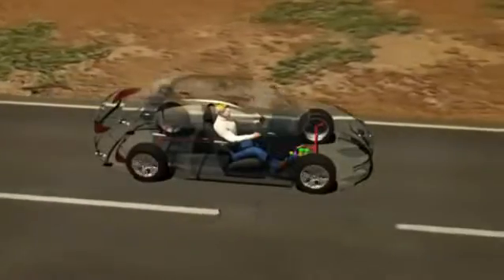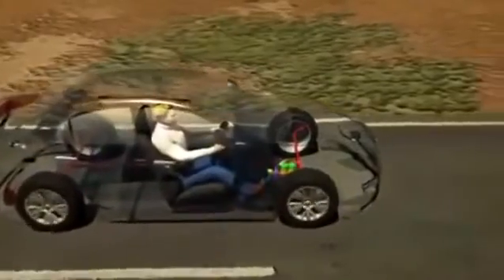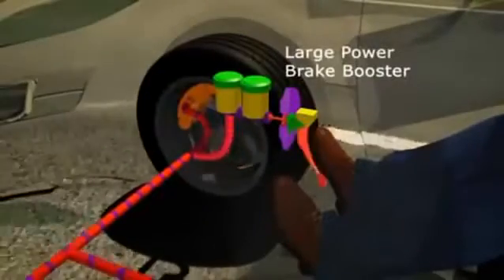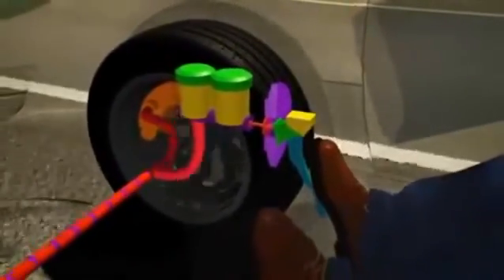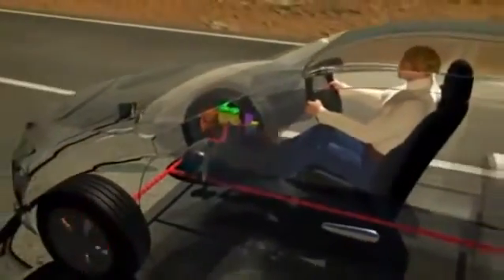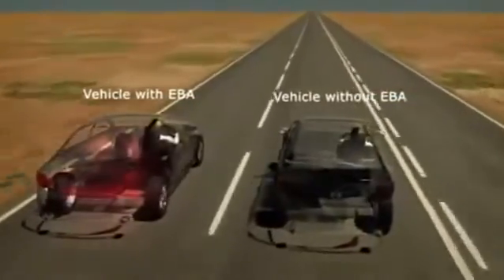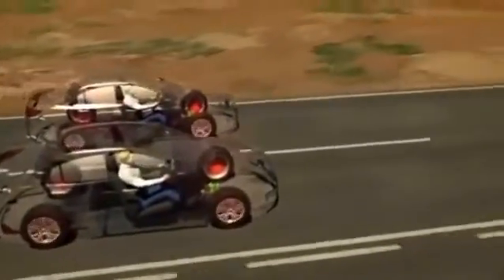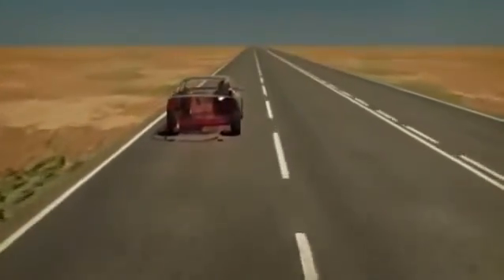Hệ thống hỗ trợ phanh khẩn cấp BA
Mô phỏng hoạt động hệ thống hỗ trợ phanh khẩn cấp trên xe hơi